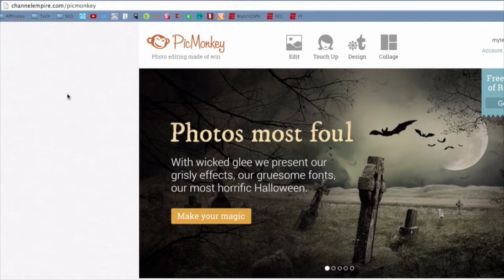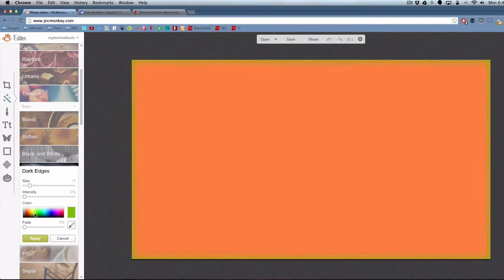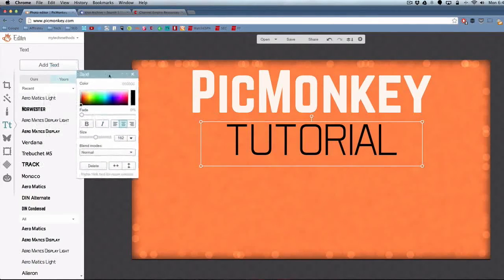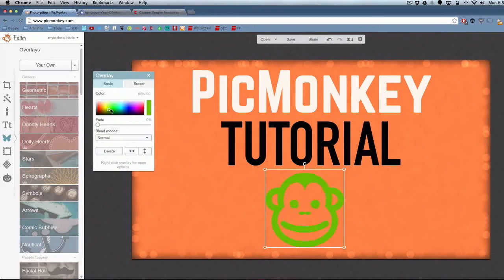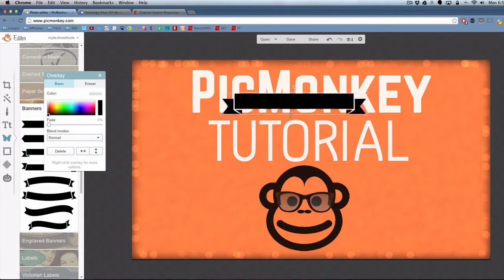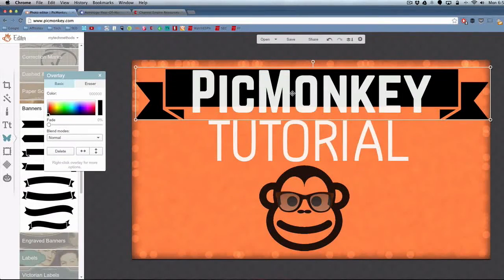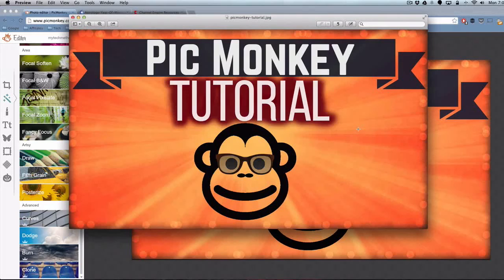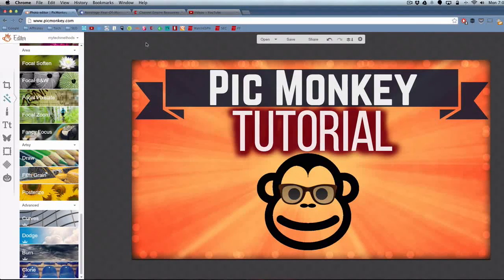How to Create a Custom Thumbnail Image@Youtube MasterClass@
YouTube 101 Keys to a Successful Channel
@Youtube MasterClass@